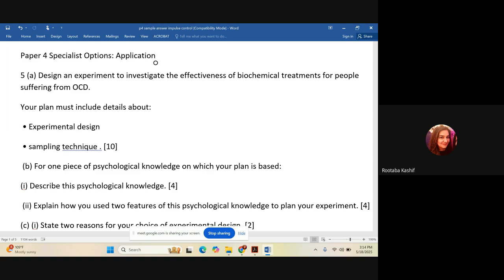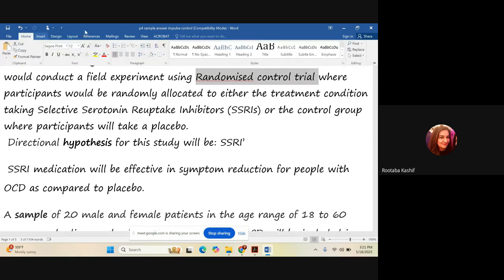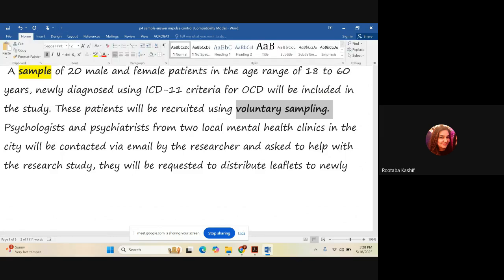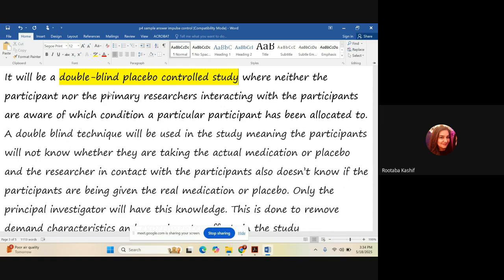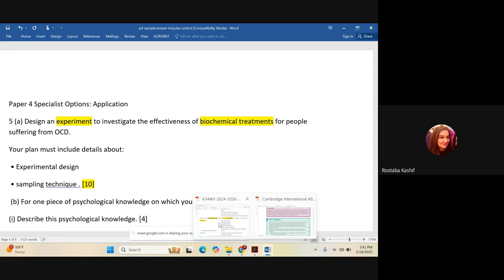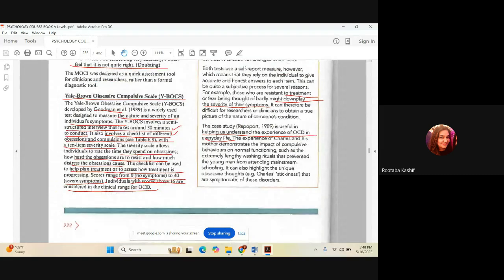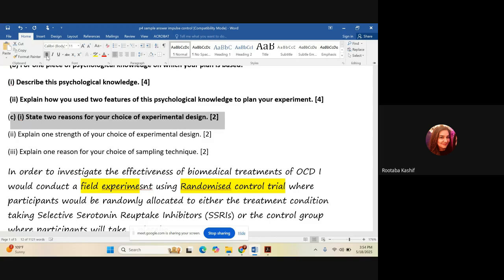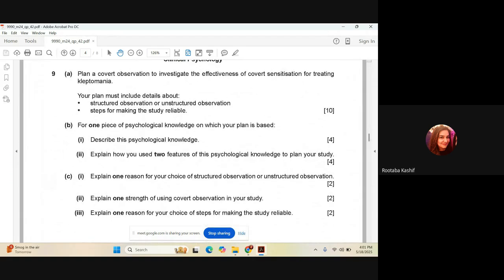May 20, 2025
P4 psychology 9990 design a study question clinical psychology A levels.